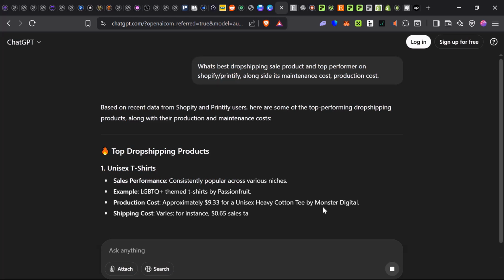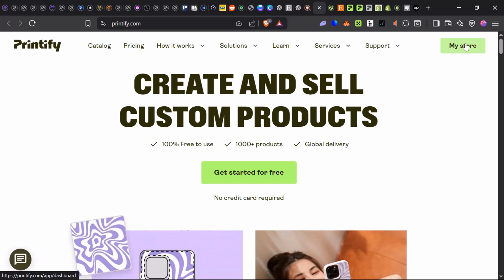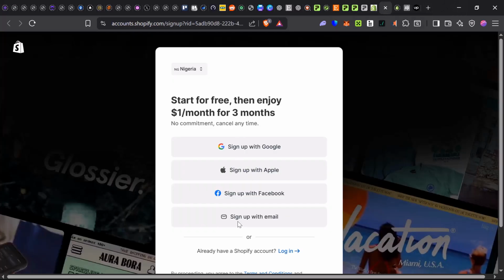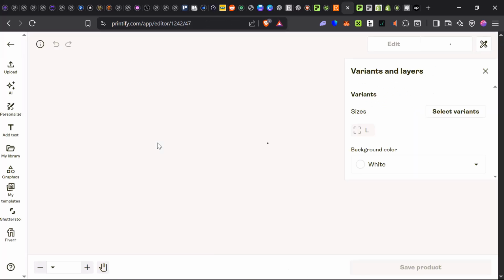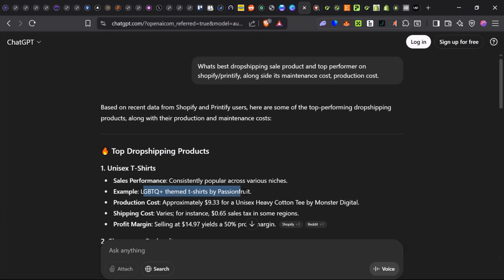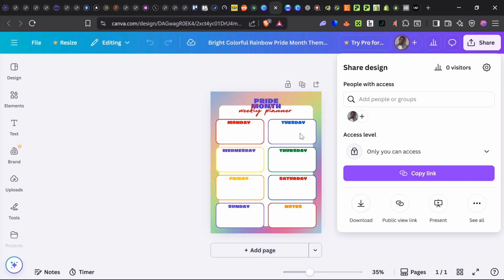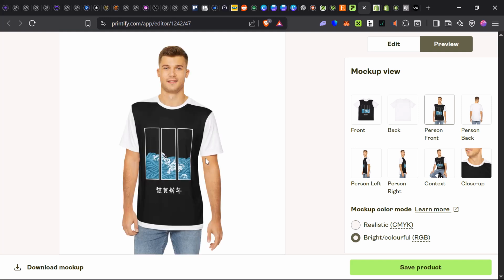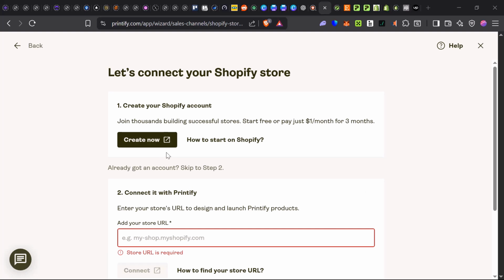Zero to Profit: How to Launch a Print-On-Demand Dropshipping Business Using Printify and Shopify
Discover how to start a profitable print-on-demand dropshipping business from scratch using Printify and Shopify. This step-by-step tutorial walks you through setting up your Shopify store, integrating Printify, creating custom products, and launching your business without holding any inventory.

Perfect for beginners who want to build a side hustle or grow a full-time online business, this guide shows you how to design products, automate fulfillment, and start earning passive income.